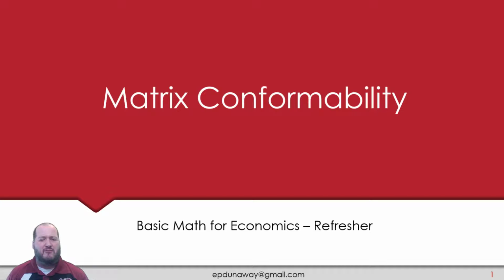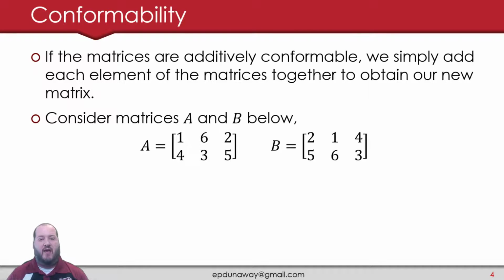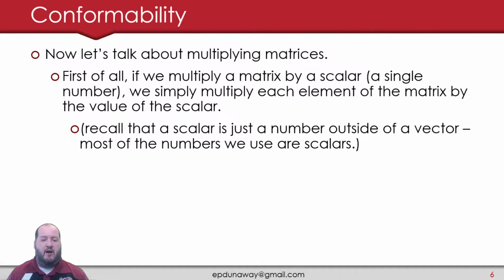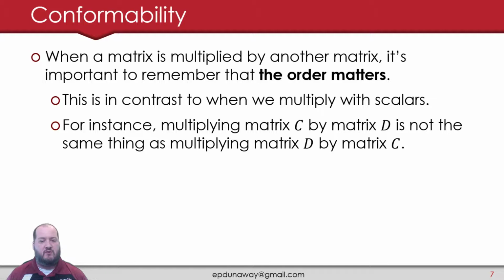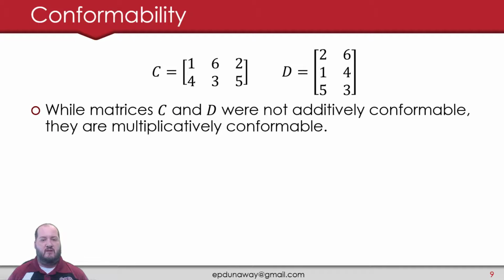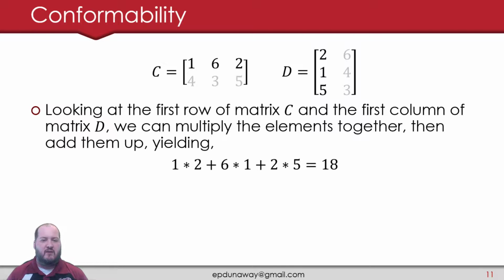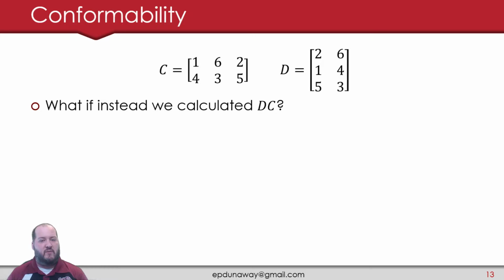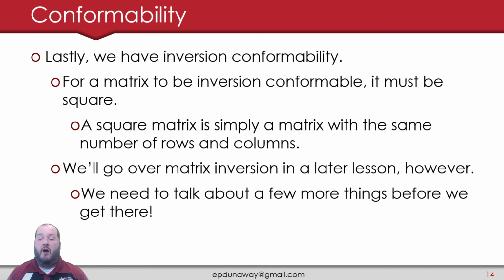2.2 - Matrix Conformability